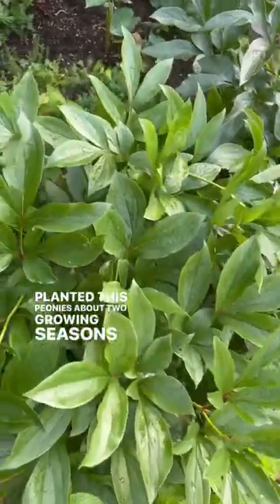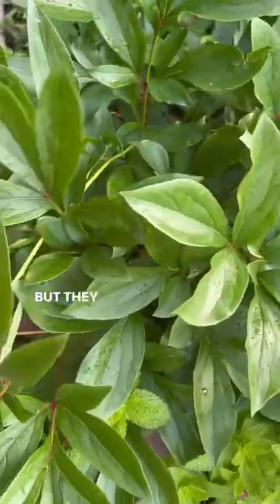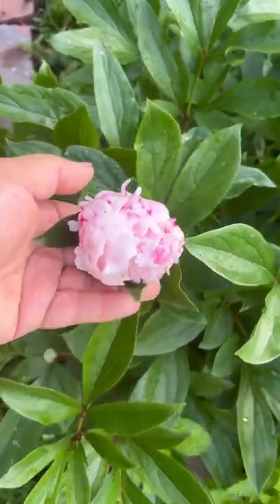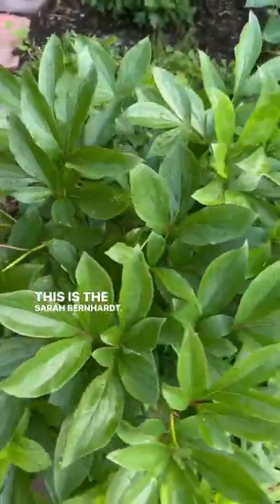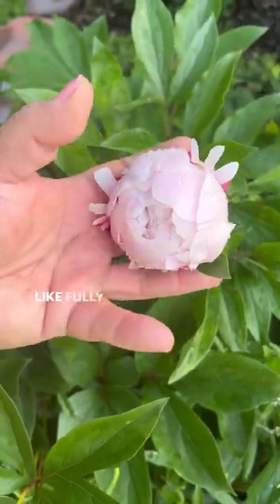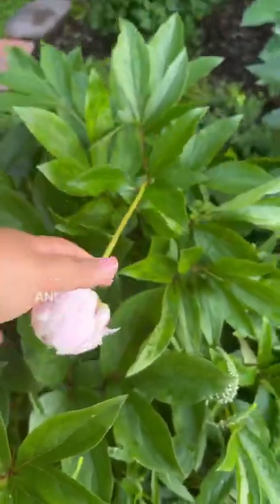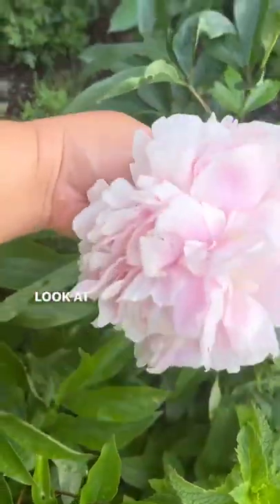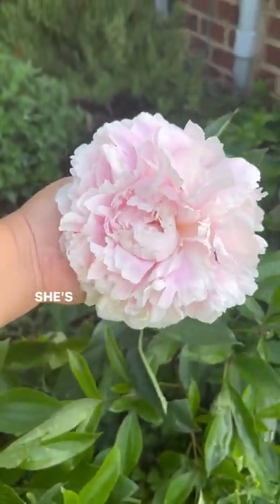Sarah Bernhardt Peonies finally blooming this season!